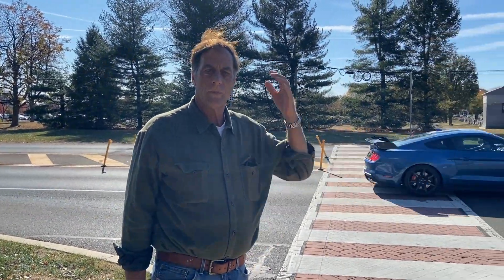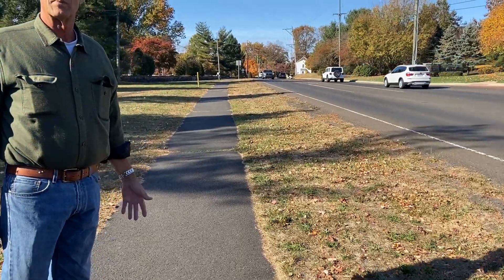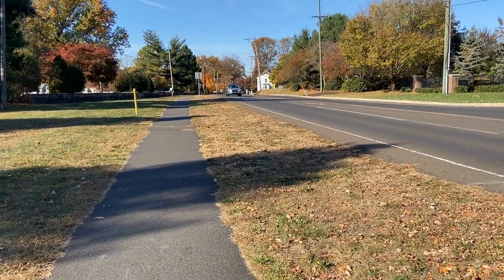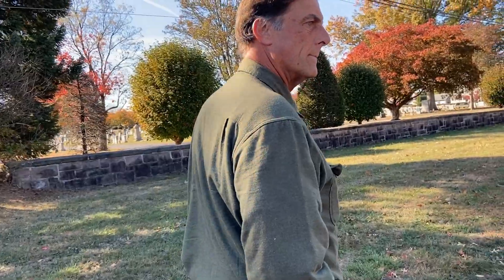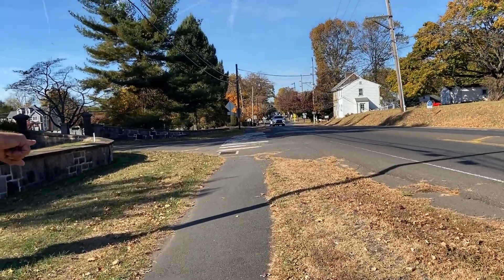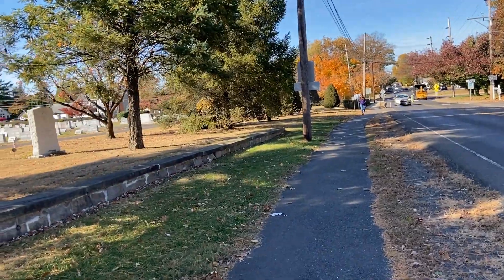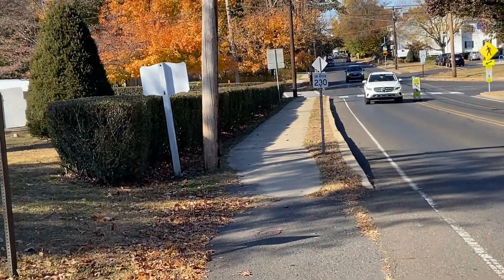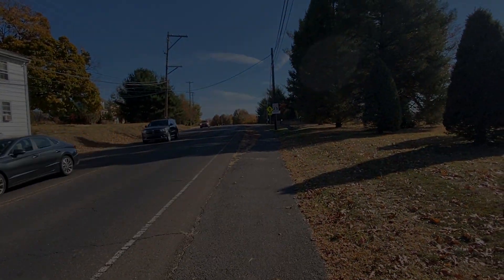The Case for a Sidewalk Along Newtown-Yardley Road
Why did Newtown Township residents Al Dufault & Charles Feuer cross Newtown-Yardley Road? They wanted to show the need for a new sidewalk along Newtown-Yardley Road leading from the crosswalk at Tara Boulevard to Elm Street in Newtown Borough.

At the October 23, 2024, Newtown Board of Supervisors (BOS) meeting, Mr. Feuer got a commitment from the Township Engineer - and consensus of the BOS - to see if it possible to modify the Newtown Commons Sidewalk Project to include this stretch to connect the township with the borough as part of the Newtown Trail. View/listen to the discussion

Find the current plan for the Business Commons sidewalk project